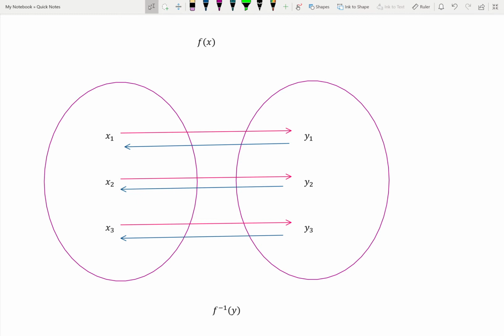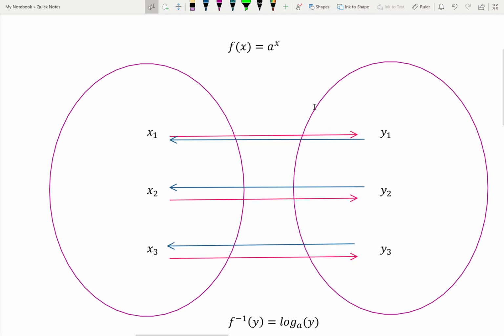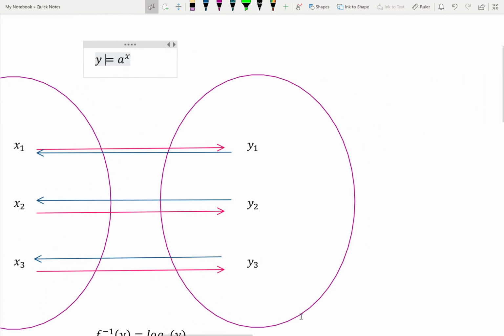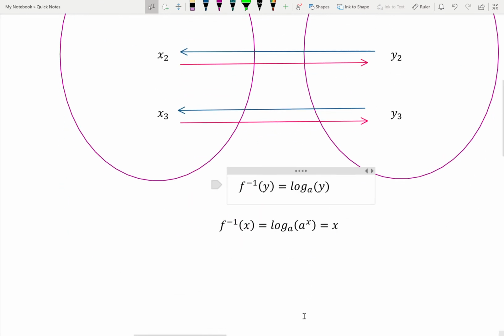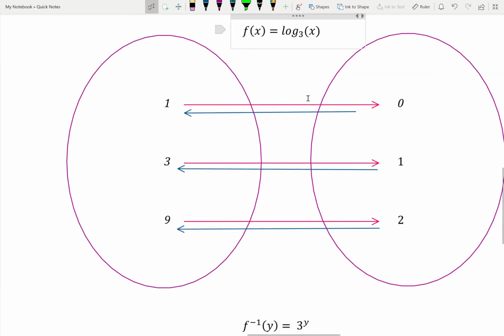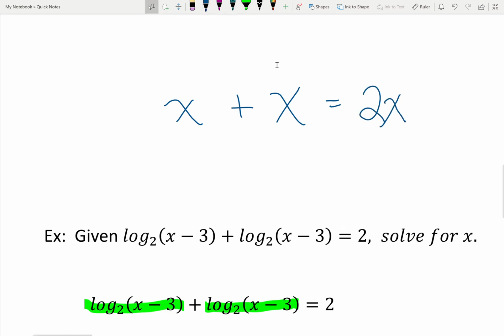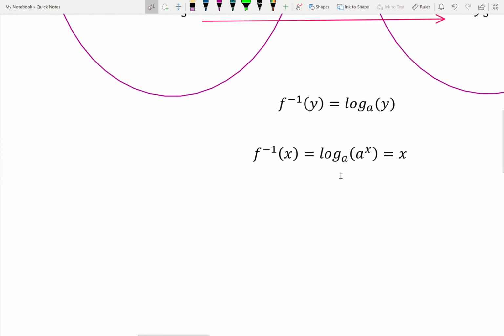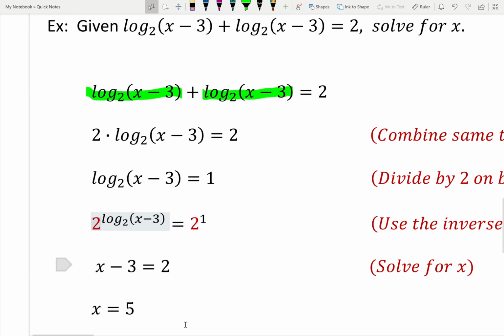Pre-Calculus: Logarithm Example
Quick concept and example on logs and their inverses. If you can draw a picture of something, it makes it so much easier to compute